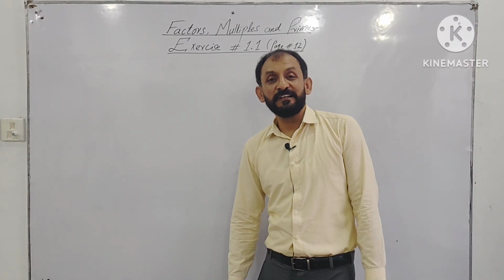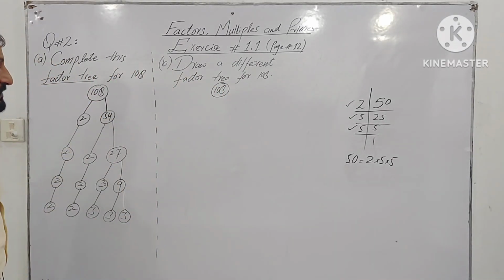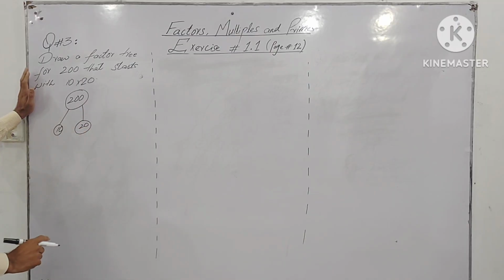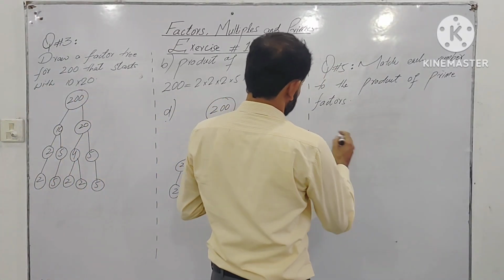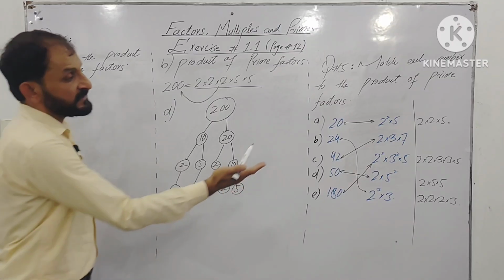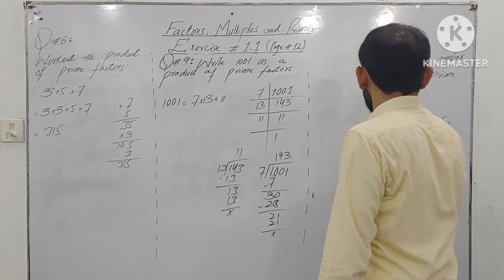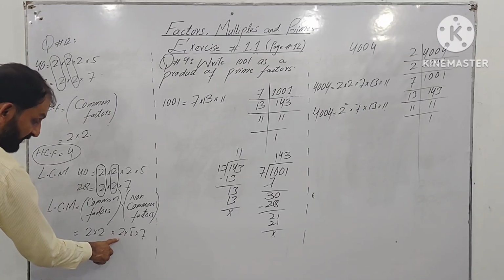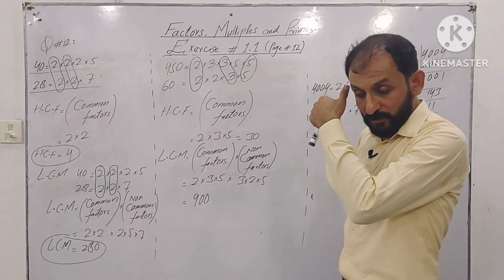Exercise 1.1 Cambridge G7